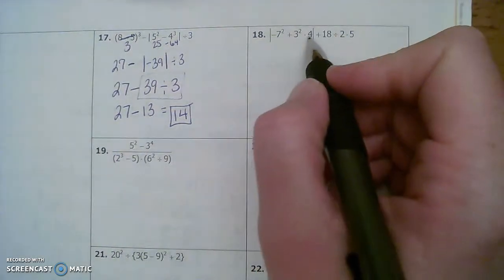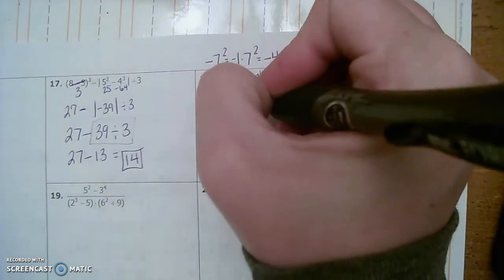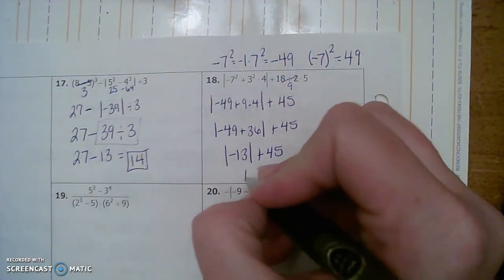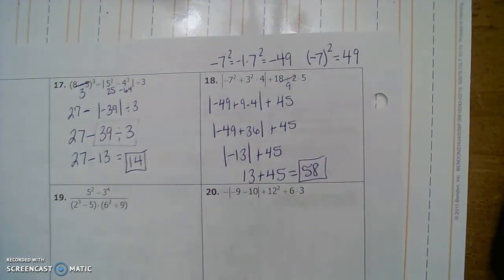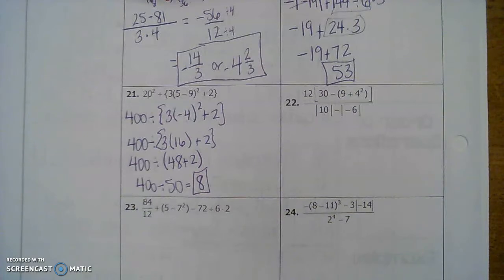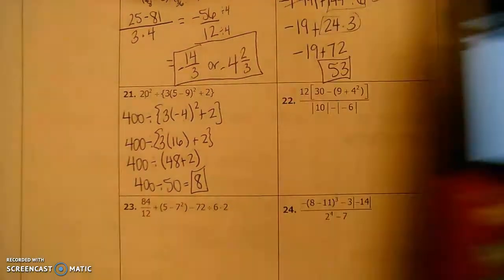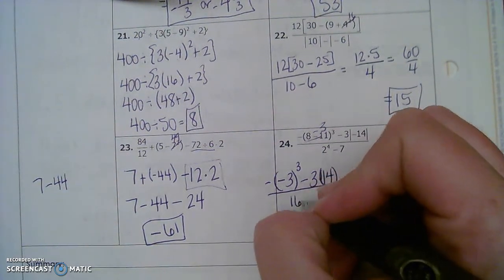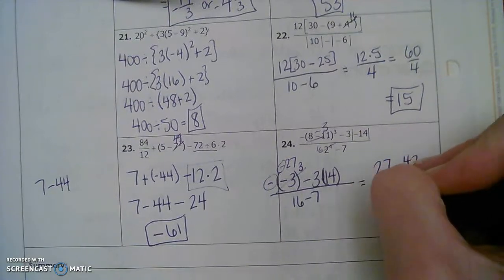Page 6 Notes (Alg)